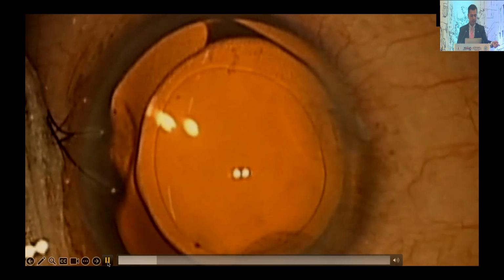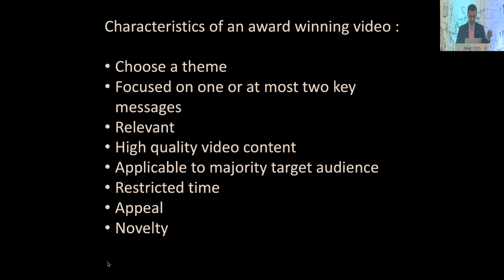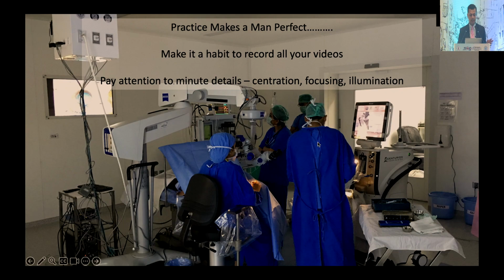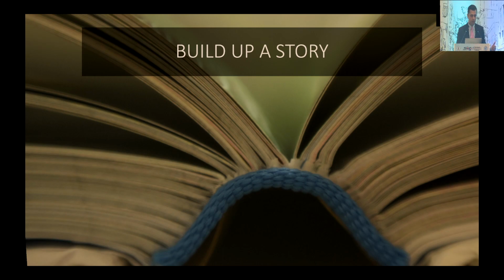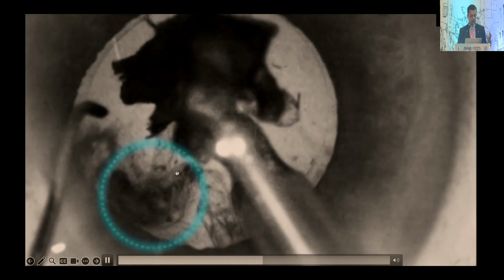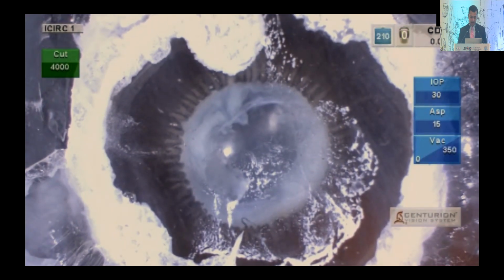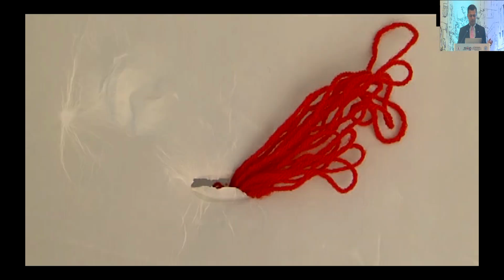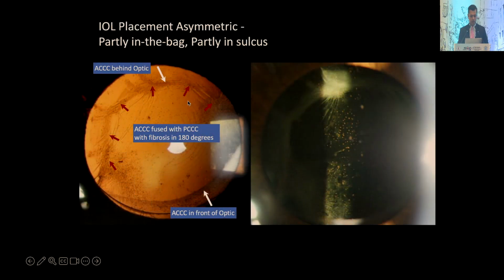AIOC2024 GP12 Topic Dr Samaresh Srivastava How to make an award winning movie